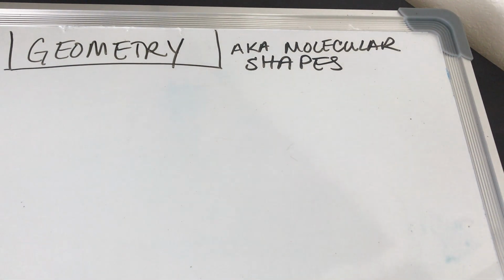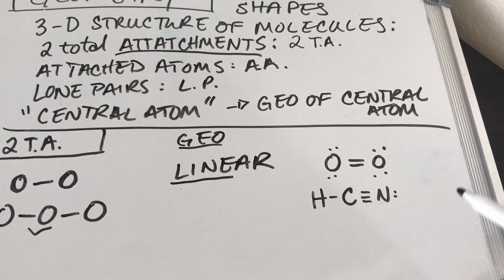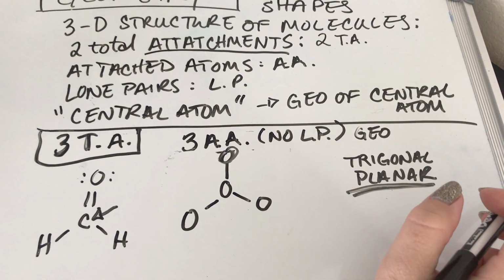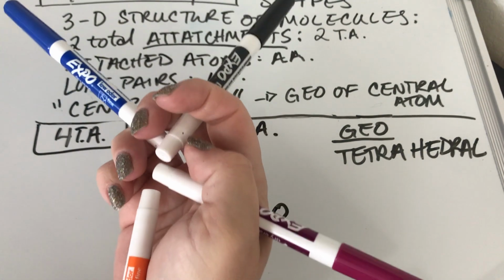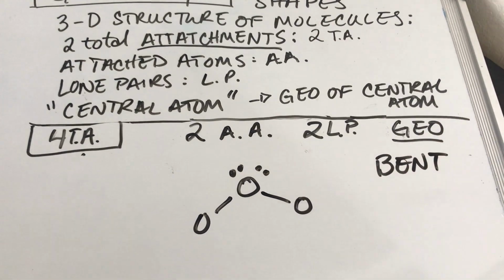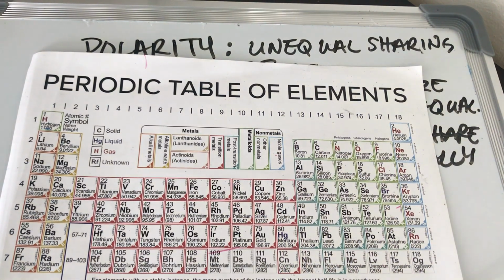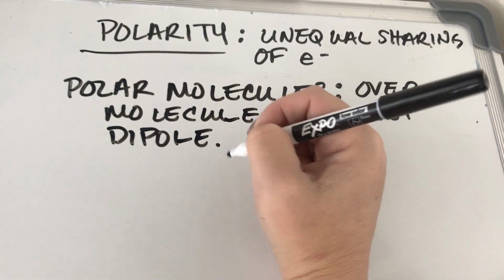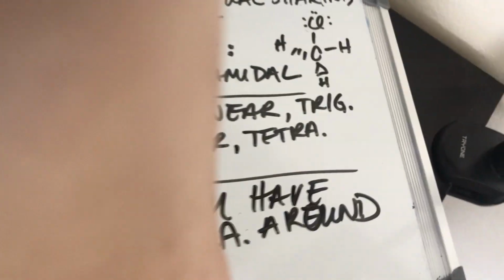23 - Chem 100 - Chapter 4 - Geometry, Octet Exceeders, Polarity, Polar bonds, Polar molecules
LS What kinds of questions can I ask online: Start – 3:40 mins
Octet Rule Followers and Breakers: 3:40 – 7:00 mins
Geometry aka molecular shapes: 7:00 – 54:00 mins
Polarity, Polar covalent bonds, Non-polar covalent bonds, electronegativity and dipoles: 54:00 – 102:45 mins
Always non-polar bonds (MEMORIZE): 102:45 – 104:30 mins
Bonds – Summary: 104:30 – 106:10 min
Polar MOLECULES: 106:10 - End